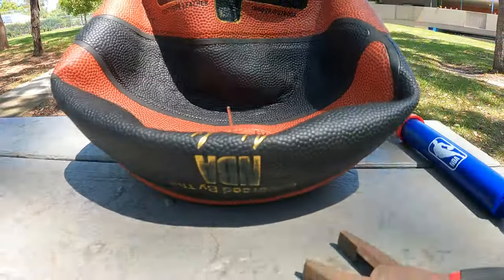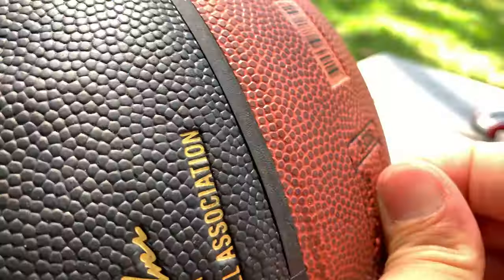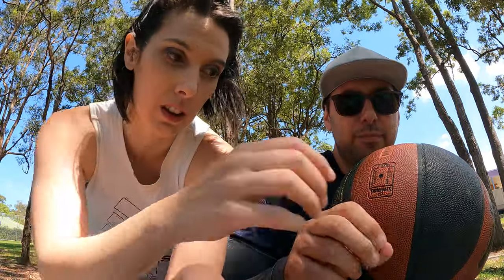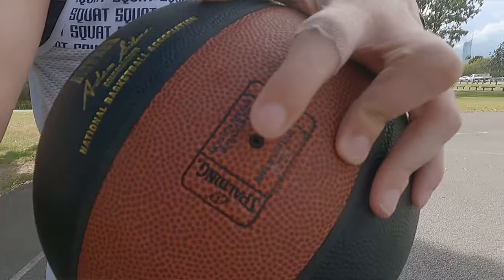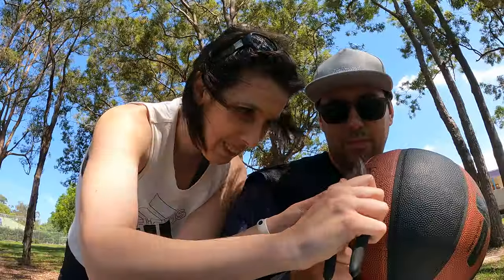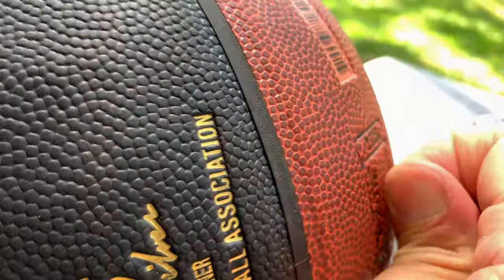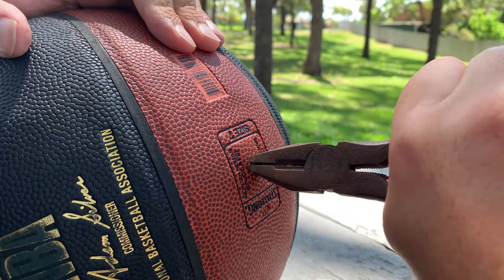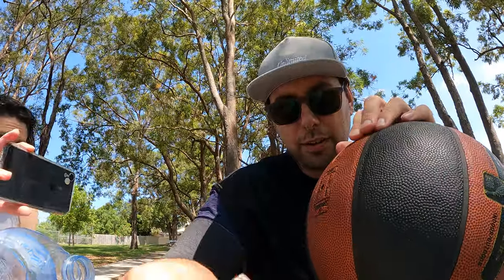Get the needle out with pliers! Easy fix!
Have you ever had your basketball pump break the needle off halfway?!
When the air inflation needle gets stuck inside the air valve your first reaction might to panic! Don’t panic! We can fix that!
This is a story of great courage, perseverance, and engineering!

We are on a quest to find every basketball court on the Gold Coast Queensland Australia. Find places to play & learn what gear works best for your game.

As we hoop this journey we review basketballs, sneakers, equipment, find training programs & share behind the scenes footage.

Discover what makes a basketball worth its price tag as we hoop all the courts on the Gold Coast.
Here you will find basketball courts, learn hacks & learn how to get everything hoop relate on sale! Learn what makes a court worthy of your playing time no matter where you live. You will never look at a court the same way again.

Have a question about a basketball product, court location, coaching program, or filming gear?